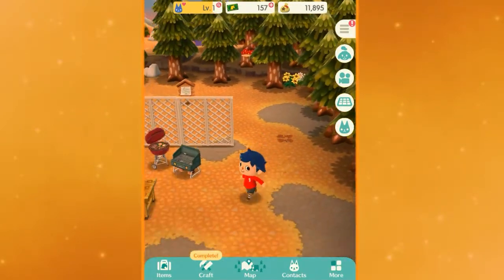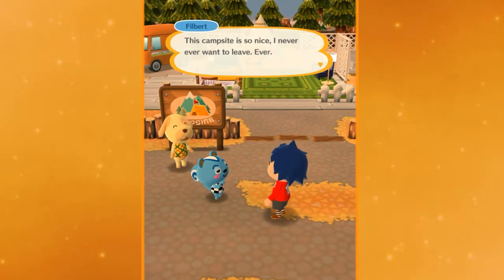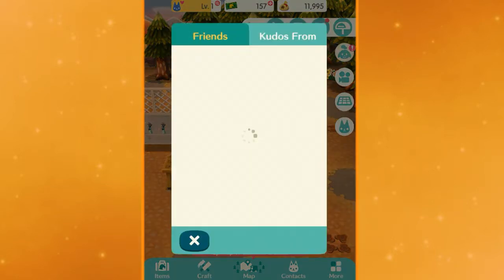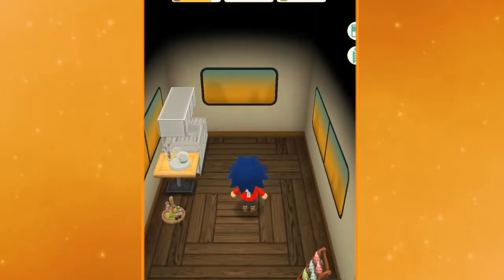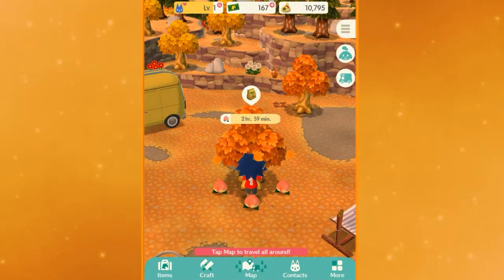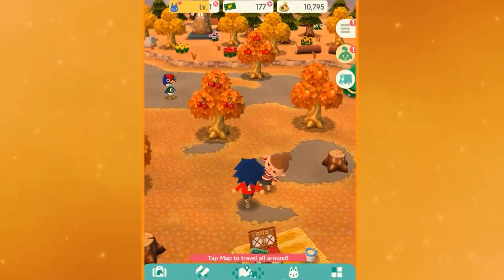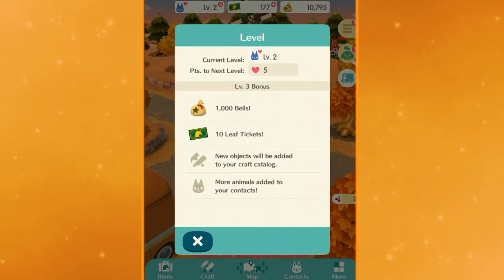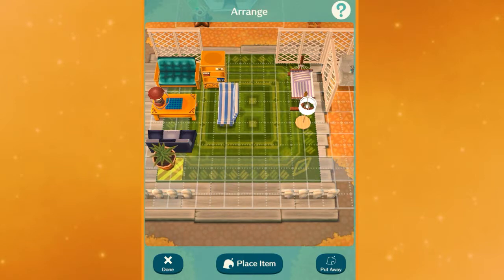GRILLED ORANGE!! || Animal Crossing: Pocket Camp || Week 3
Today we visit some new areas, and invite some villagers to our campsite! We also visit a viewers campsite and boy, is it good! Enjoy!